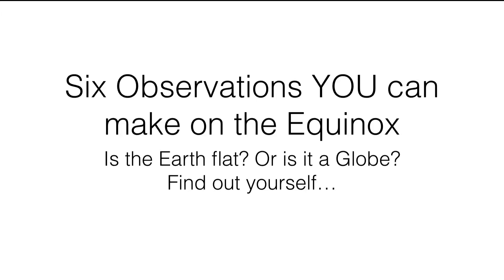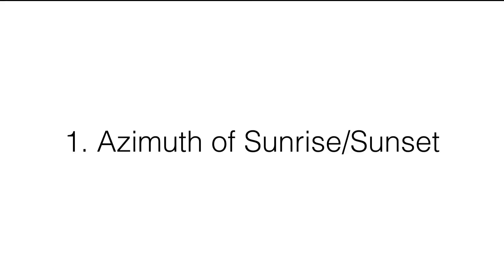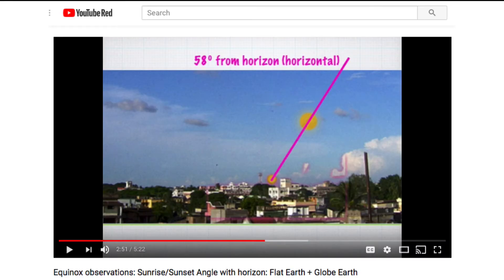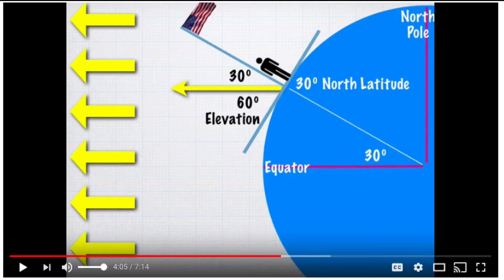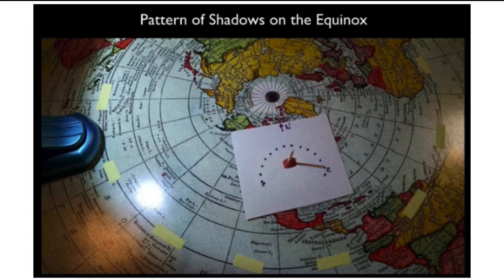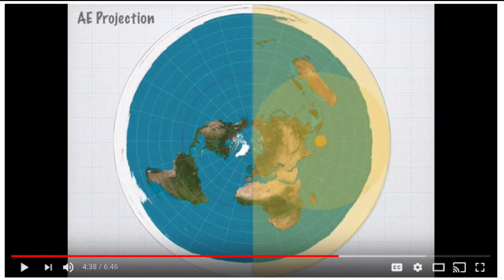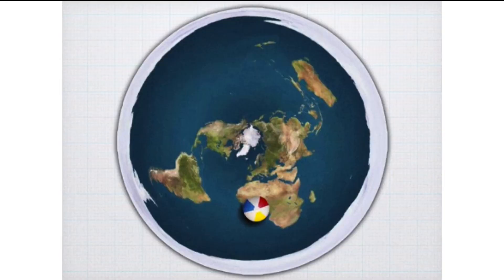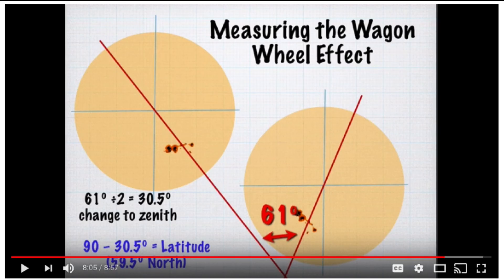Overview of 6 Equinox Observations (Flat Earth + Globe Earth)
This is a quick video giving a brief overview of 6 sun observations you can make on the date of the Equinox, to help determine if the Earth is a globe or if it is flat. The full details are in the videos in the Equinox Observations Playlist, below: